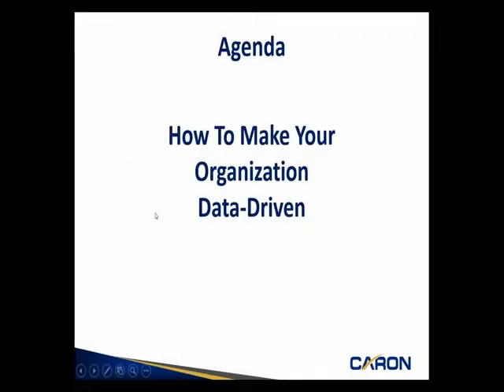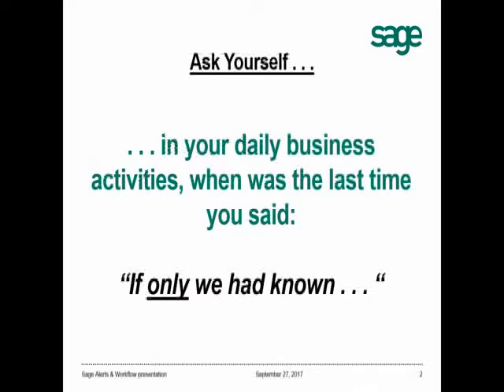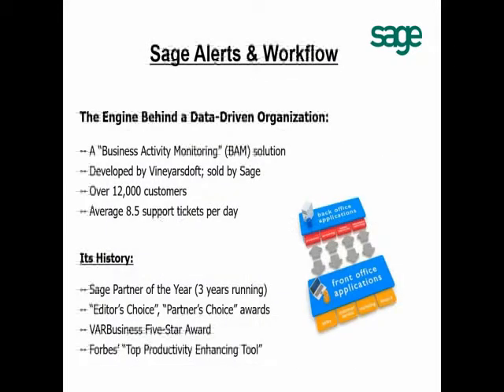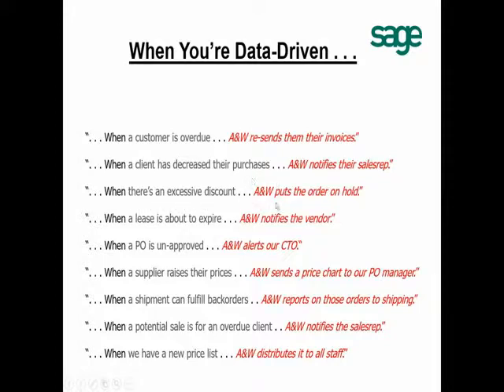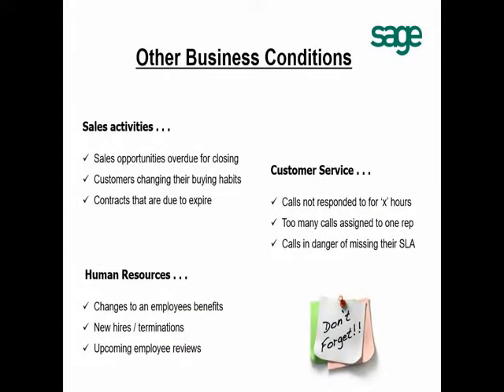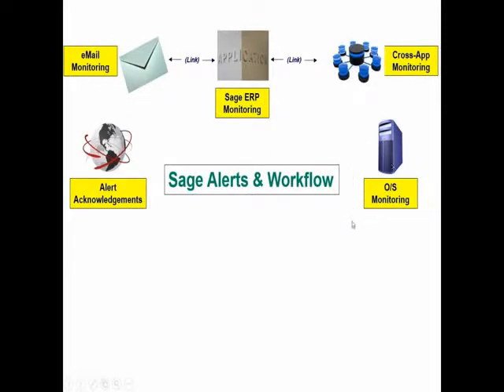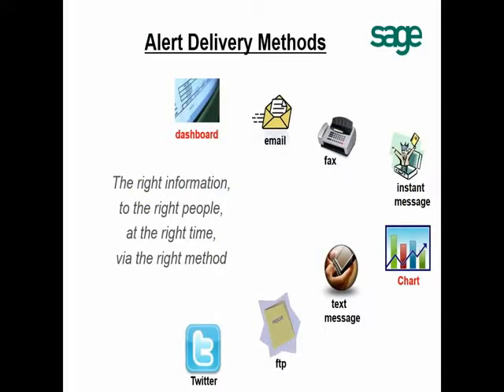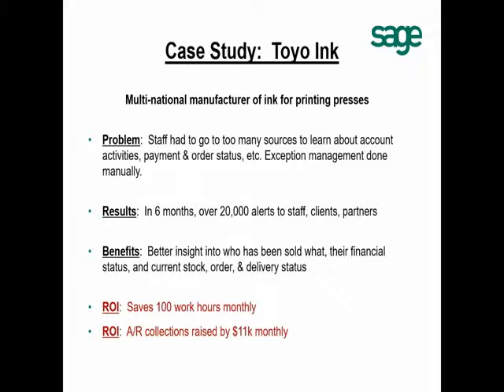Wednesdays with William - Sage Alerts and Workflow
Today's Wednesday with William has guest speaker and expert, Donald Farber from Vineyardsoft Corporation talk about how to make your organization data-driven using Sage Alerts & Workflow. to determine how much and where in your organization you may need a data-driven solution like Sage Alerts & Workflow. Ordering, implementation, customization can be provided by Caron Business Solutions, your authorized and certified Sage Provdier.